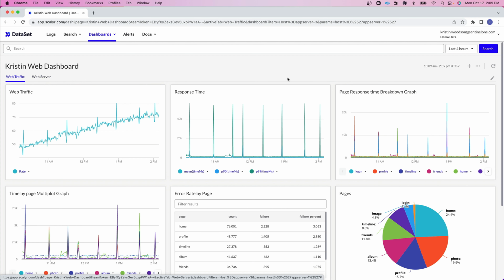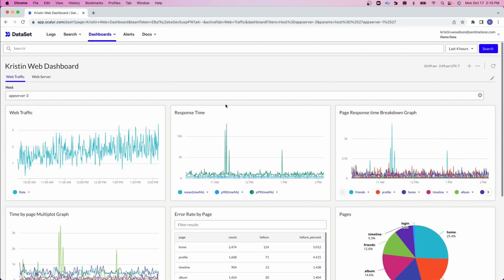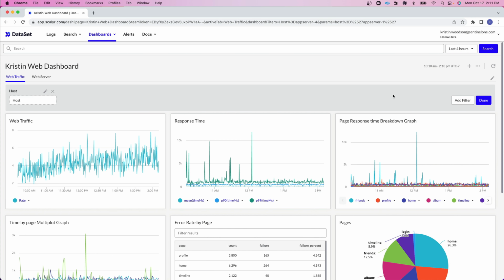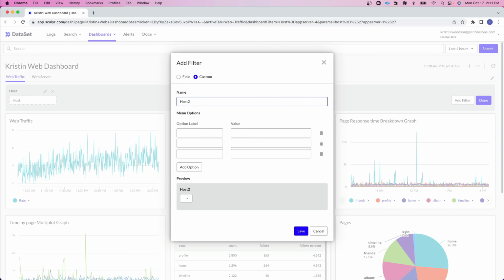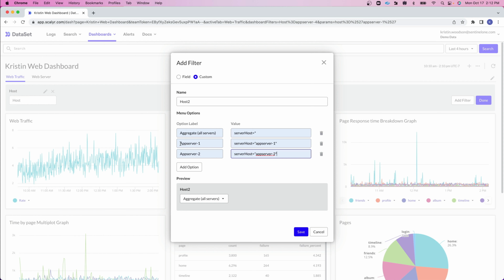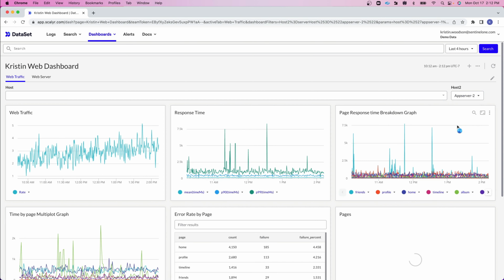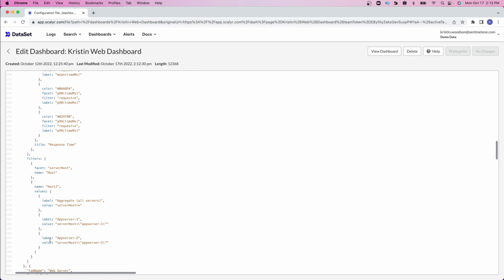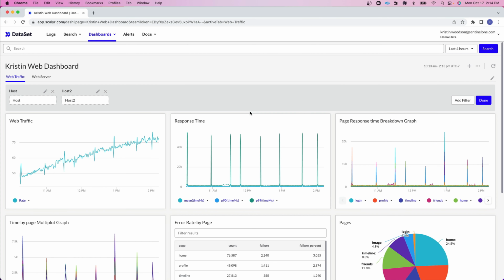Dashboards 6: Dashboard Filters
Customer Success Manager Kristin Woodson shows how to add filters to dashboards

0:00 Introduciton
0:23 Adding a filter based on a field
1:30 Adding a filter with custom values
3:40 Editing filters via JSON